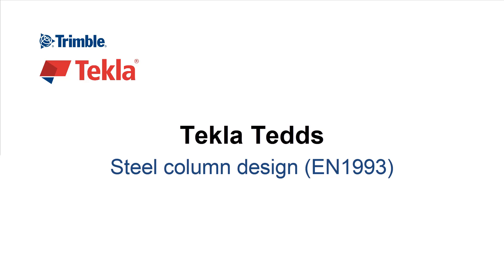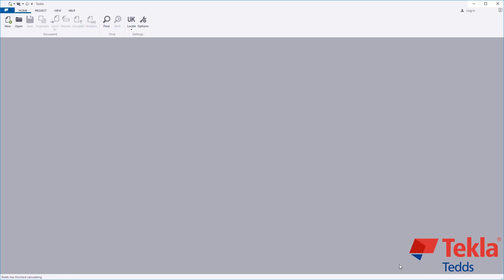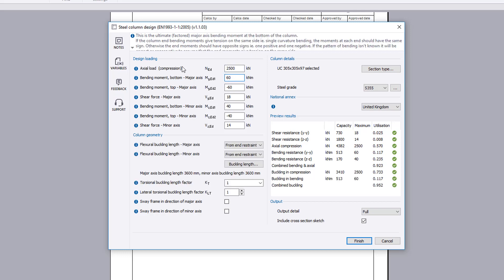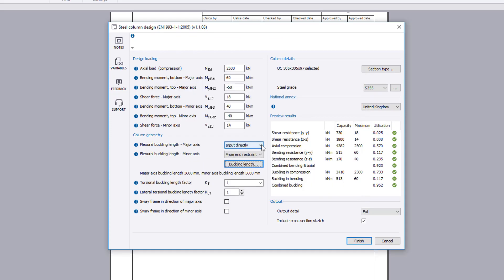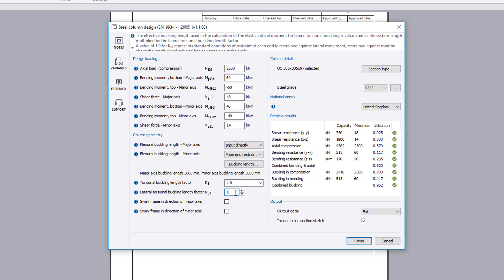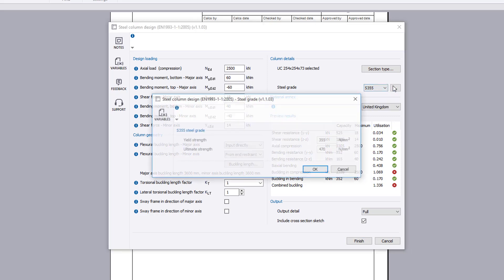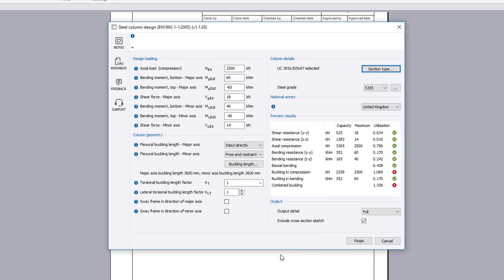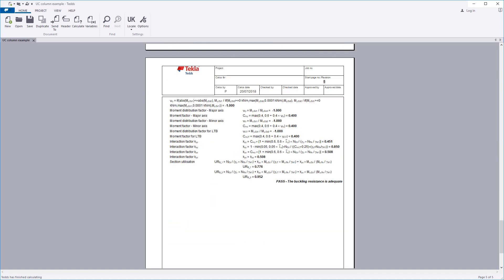Steel column design (EN1993)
This video demonstrates the Tekla Tedds Steel column design calculation to the Eurocode. The calculation checks the design of a steel column using rolled I, H, channel, rectangular or circular hollow sections subject to biaxial bending, shear and axial compression or tension. Further information on Tekla Tedds can be found